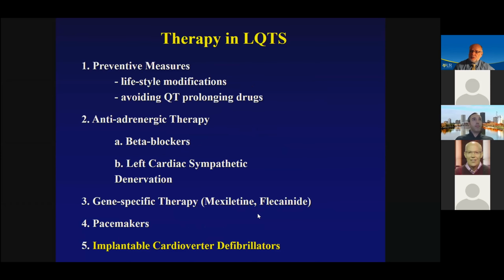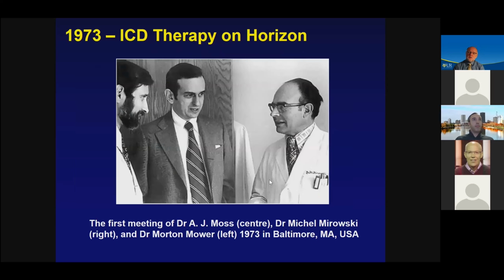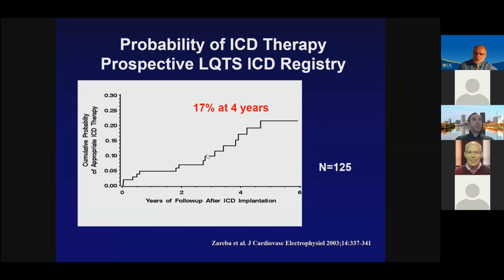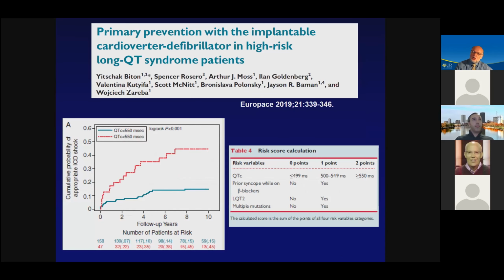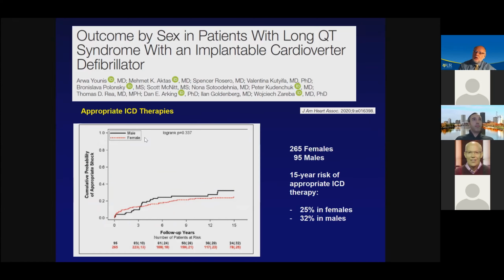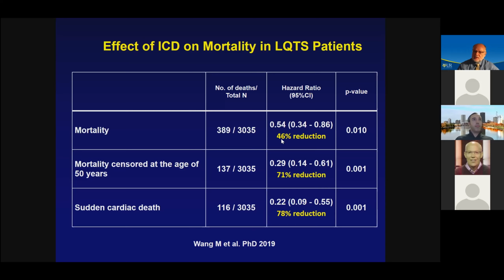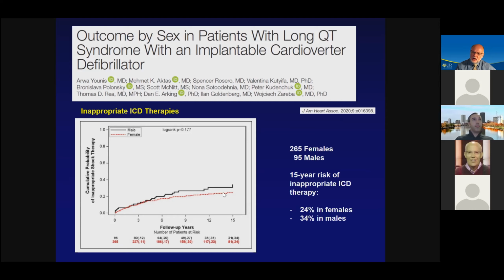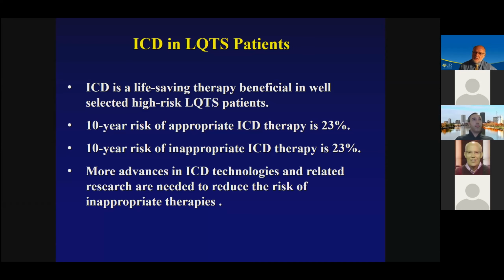Update on ICD therapy in LQTS 2020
Wojciech Zareba, MD, PhD